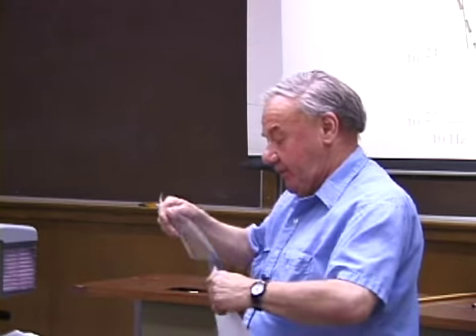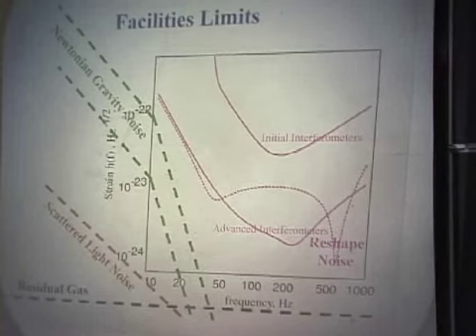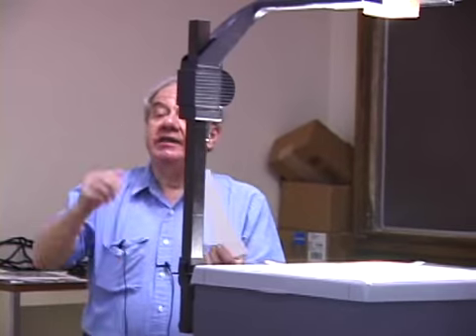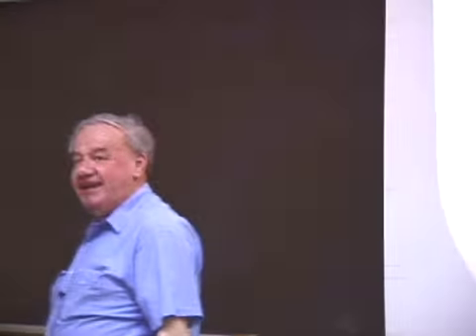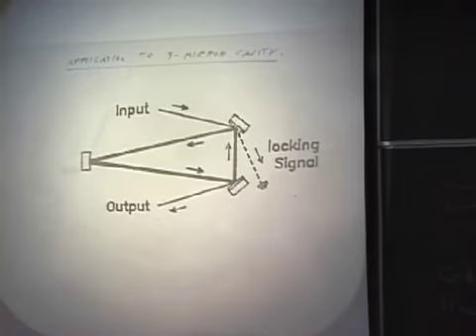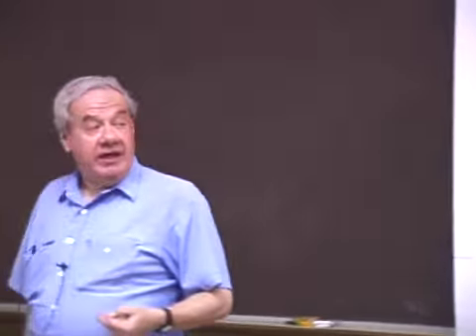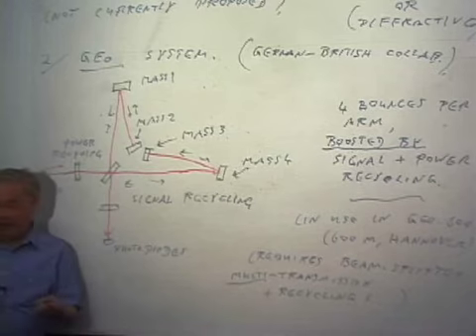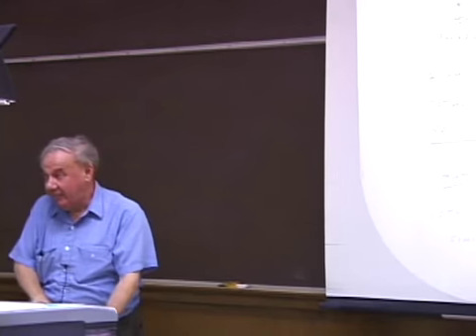The Long-Term Future of LIGO (2/2) by Ronald W.P. Drever - GW Course: astro-gr.org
The Long-Term Future of LIGO (2/2), by Ronald W.P. Drever. This is one lecture of the Online Course On Gravitational Waves put together by Pau Amaro-Seoane . The course was imparted in Caltech in 2002 Please note that the title of some lectures might have been shortened because of the limit imposed by youtube. The full title is in the web page of the course, as well as the slides of the presentations, assignments and their solutions.